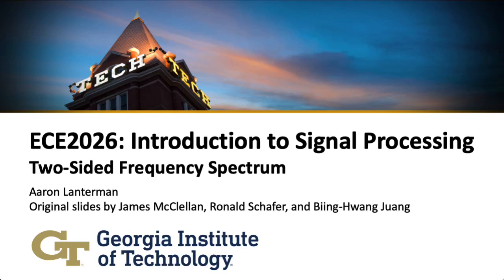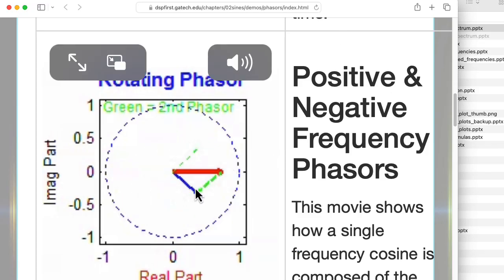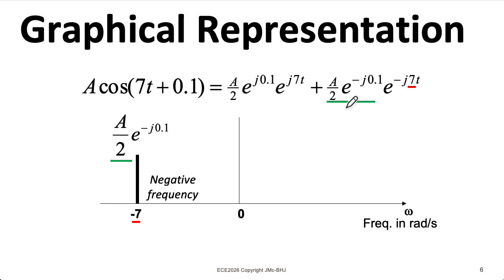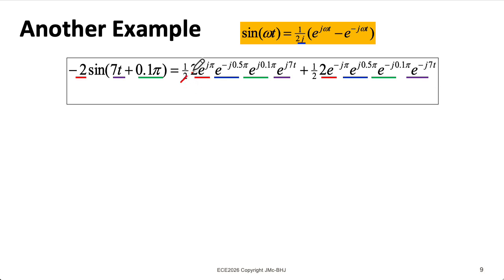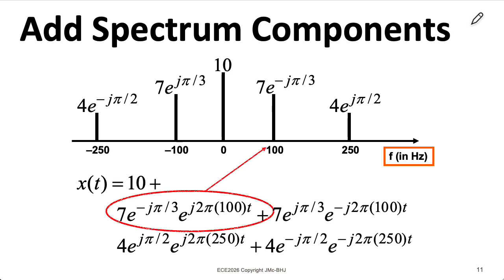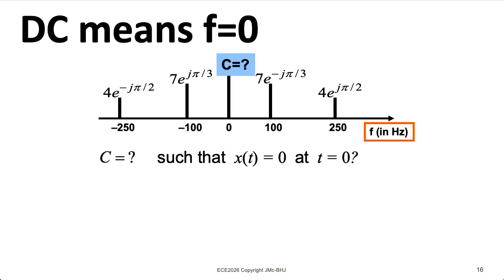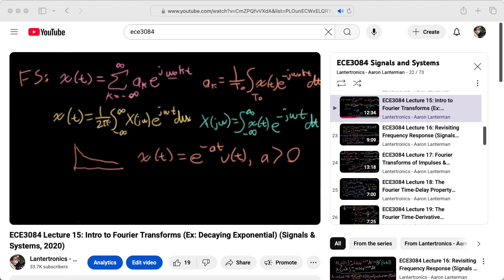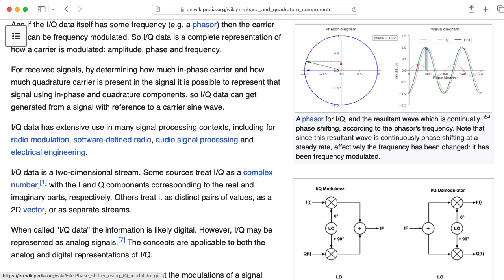ECE2026 L8: Two-Sided Frequency Spectrum (Introduction to Signal Processing, Georgia Tech course)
0:00 Introduction
2:08 Inverse Euler's Formulas
3:37 Cosine spectrum
5:19 Sine spectrum
6:47 More complicated example
9:09 Formula from spectrum
11:24 Spectrum from formula
12:52 Exam question
13:32 Conventions
14:52 ECE3084 warning
16:02 Review
17:16 IQ data